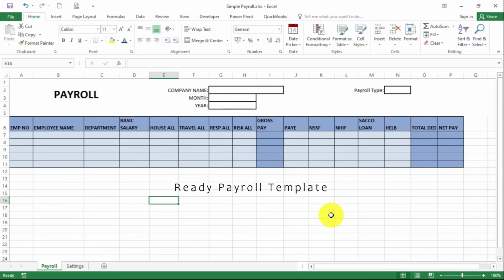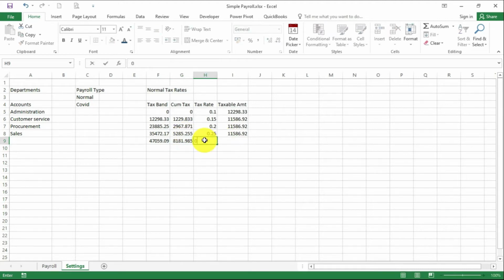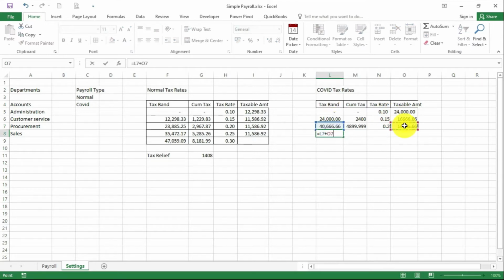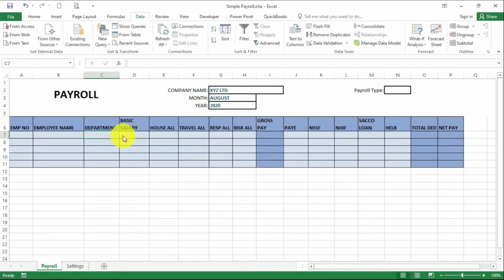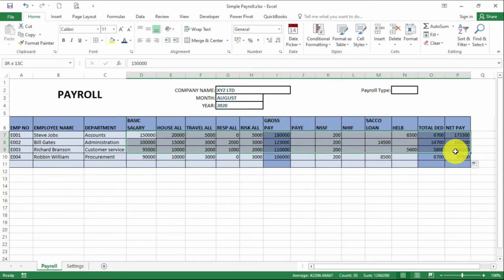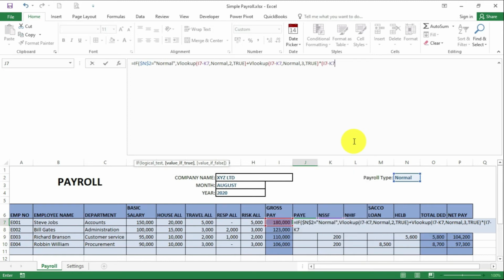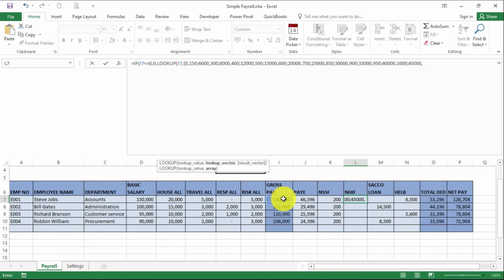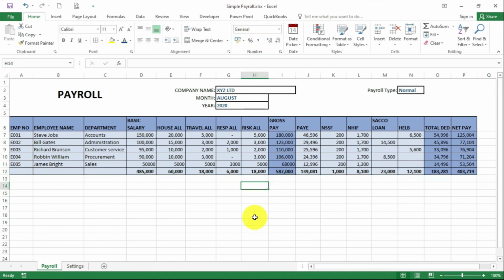HOW TO CREATE A KENYAN PAYROLL IN EXCEL: Customizable PAYROLL | With Tax Calculator | PAYE | NHIF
Create a simple customizable Payroll sheet in excel including income tax calculator and NHIF rates calculator. Best payroll for beginners, payroll for small business, payroll template and payroll for few employees